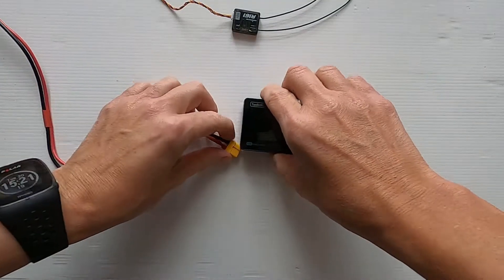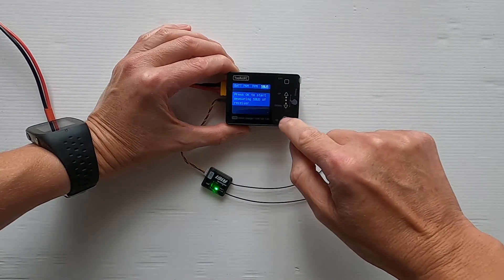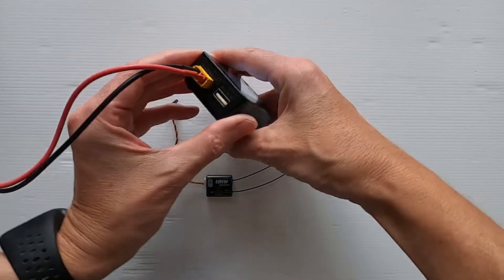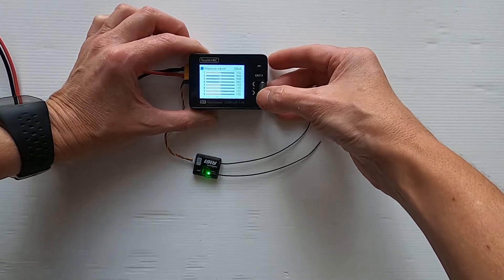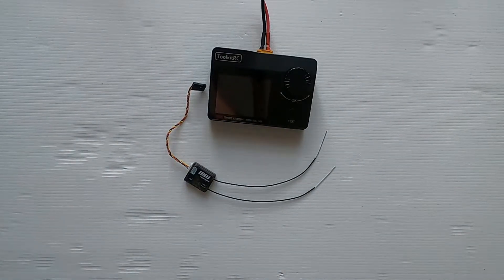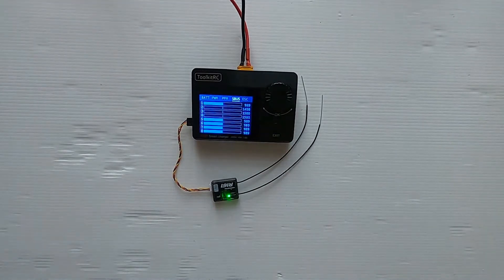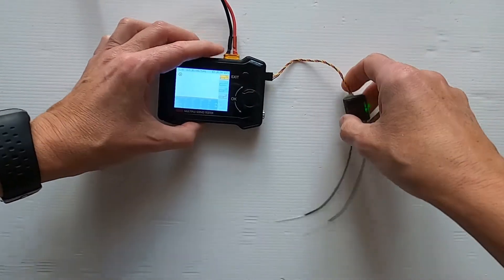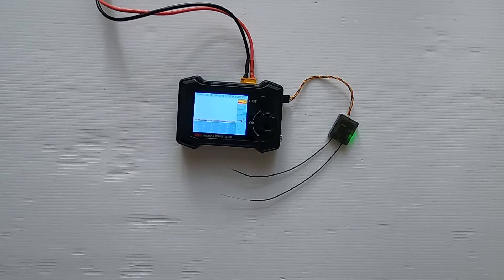Which ToolkitRC Charger can be used to test SBUS Signals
I am going to produce a series of short videos showing you the different features of the ToolkitRC products so you can make an educated choose whether to purchase one and which model to go for.

ToolkitRC did kindly supply the products in this video for review.

Happy Flying.